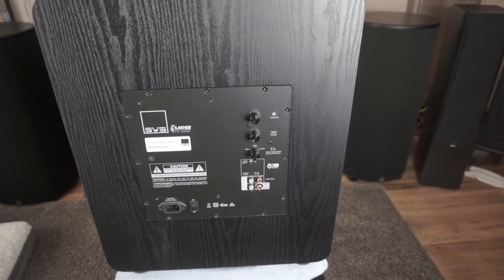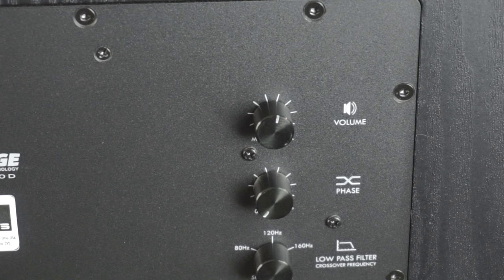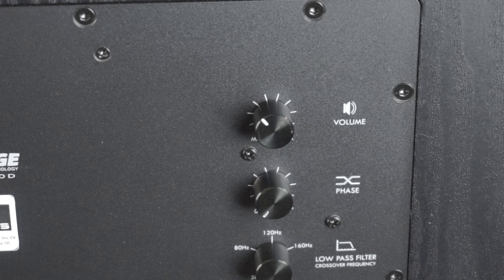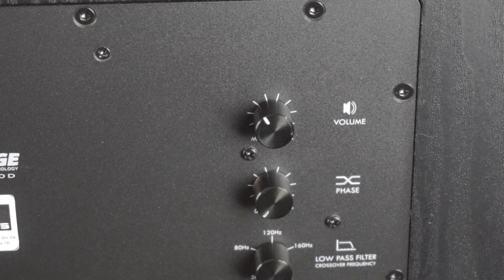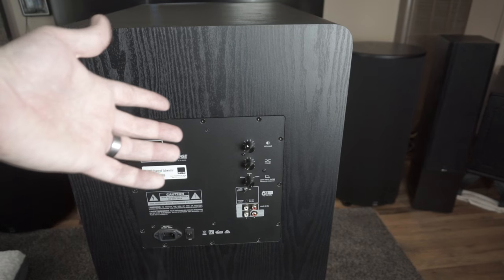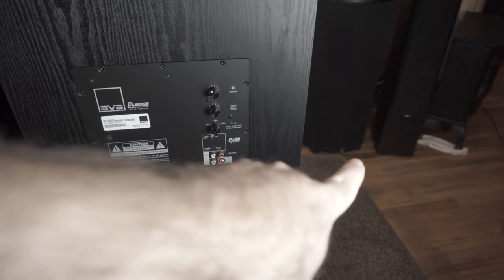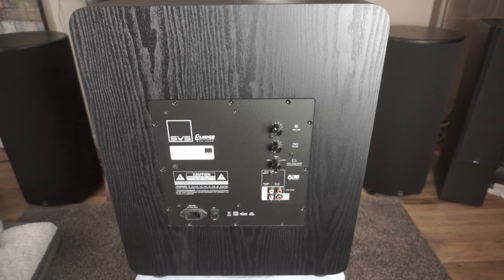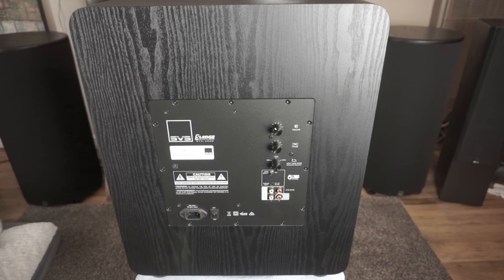Apartment Subwoofer Tips (Condos, Townhouses, etc...Quieter Subwoofing)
First and foremost, I should state that there are some situations where having subwoofers in an apartment at all is completely inappropriate. Vv Click SHOW MORE vV

That said, there are some things you can do to mitigate some of the problems with shared wall living. Vv Click "SHOW MORE" vV

One thing I didn't emphasize enough in this video was turning the gain down on the subwoofer itself. I don't mean that you just dial it down and call it good. I mean adjust the sub gain down, and then increase the AVR subwoofer level to where it sounds balanced to you again. This reduces the dynamics and the subwoofer's max output, but still provides the depth when you have good subs. The bass will sound a little "softer" but still be just as deep. It just won't "feel" as though the earthquake on screen is really happening, which neighbors will likely appreciate.

I put my microphone in the garage and measured the bass bleed-over on a single bass heavy track, Travis Scott's "Antidote". -20 db on the Denon, subwoofer trim at -6.5, and Dual PB-2000's at 50% gain, which gave me 81+ db bleed over.

Then I dialed the subs to 15-20% gain, and turned up the AVR sub trim until it sounded "right" again with tracks from Norah Jones, my go to for dialing in subs. This happened to be at -0.5 on the AVR for me. I measured again at the same volume, and got just over 74 db playing "Antidote".

That's a 7 db reduction in bleed over to my garage at the same volume on the dial (-20). Pretty good result. Sound wise, the bass was softer with less impact, but the depth was still there. I prefer my bass stronger, but if I was in an apartment, I would find this totally livable.

The SVS Soundpath Subwoofer Isolation System is a good way to reduce the amount of energy transmitted into the floor. It's also pretty hard to tell there is a system in place, it looks stock.

I'm sure there are helpful things I didn't think of. Placing the subs as close as possible is a good idea. Making your room quieter will mean you don't have to turn it up as much. Communicate, etc...

for layman's tech advice, product reviews, content reviews, and tips. It's OK to be new here, that's the whole point!

SVS Bill of Rights, one of the reasons I'm so comfortable as an affiliate To ensure full Bill of Rights coverage, including trade in and return policies, order directly from SVS. If you buy them anywhere else, you are subject to that store's return policies, which might be less impressive.

This looks like a great power amp